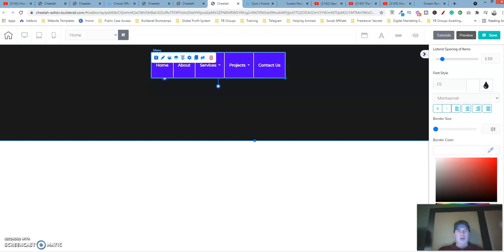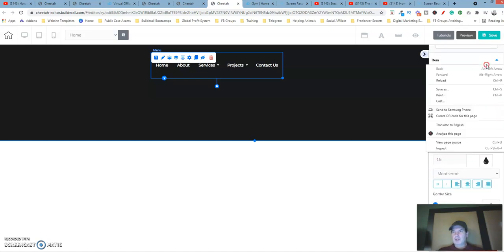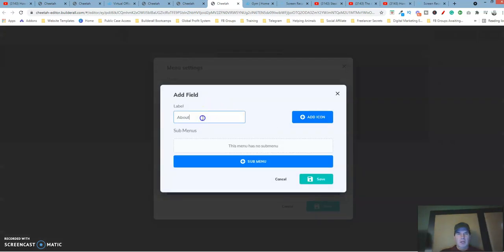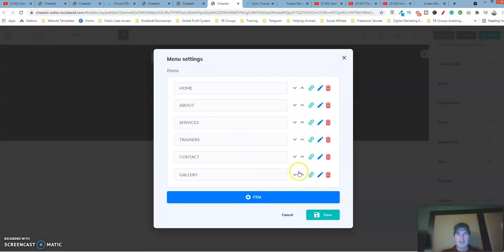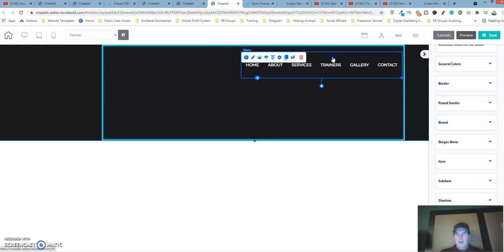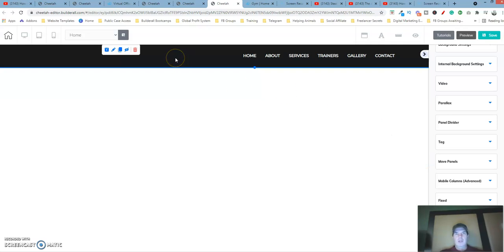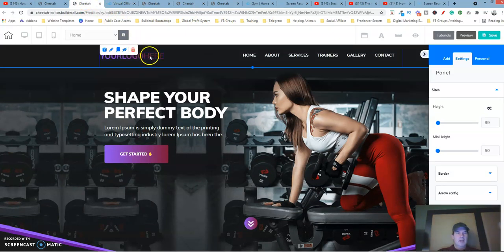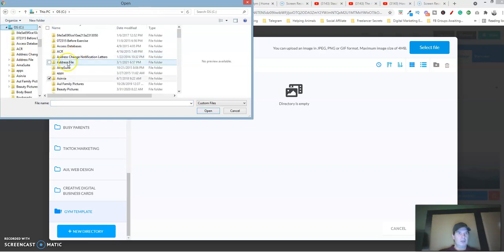How To Build A 1 Page Website Part 3 | Builderall Tips Tricks and Hacks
Anchors
Scrolling
Hover effects
Contact Email Marketing Forms
Panel Dividers
Animations

In today's episode, we will continue on creating the header and menu using the Builderall Platform and the Cheetah Builder